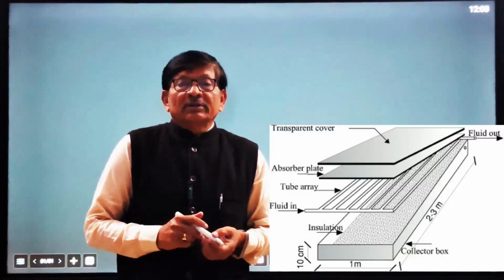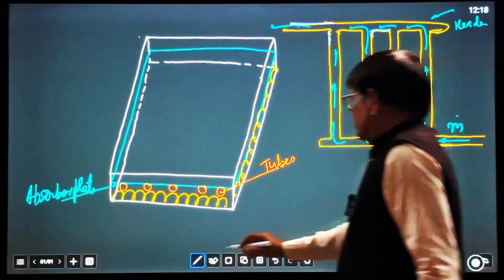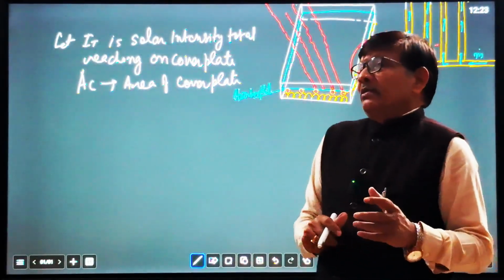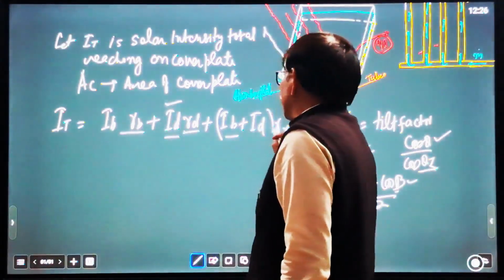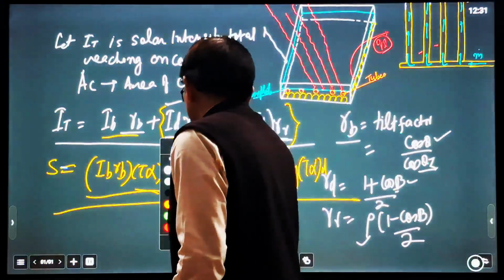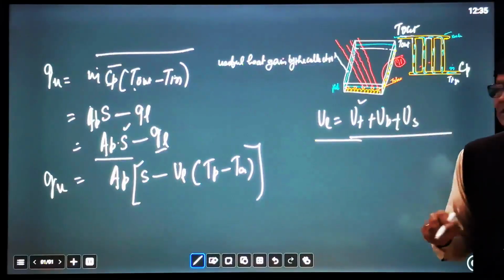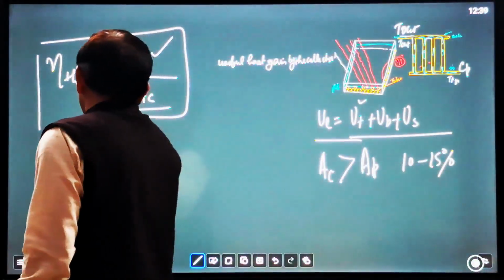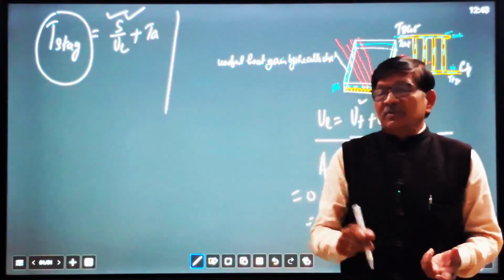Flat plate solar collector thermal efficiency#mechanical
Welcome to the session! Today we are going to understand one of the most important performance parameters of a flat plate solar collector — thermal efficiency.

Thermal efficiency tells us how effectively a solar collector converts incident solar radiation into useful heat energy. In simple words, it is the ratio of useful heat gained by the working fluid to the total solar energy falling on the collector surface.
But what really affects efficiency? Factors like absorber coating, glass transmission, insulation quality, ambient temperature, wind speed, and mass flow rate of fluid play a major role. As temperature difference between collector and surroundings increases, heat losses increase — and efficiency drops.

We will also discuss the efficiency curve, the role of heat removal factor, and why stagnation temperature is important.

By the end of this lecture, you will clearly understand how to analyze and improve flat plate solar collector performance.@Sujit1816